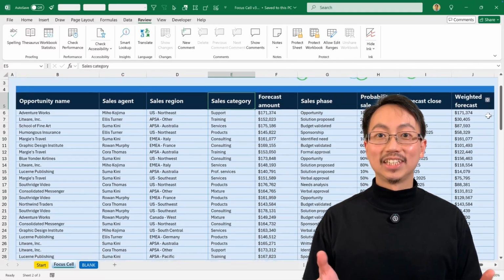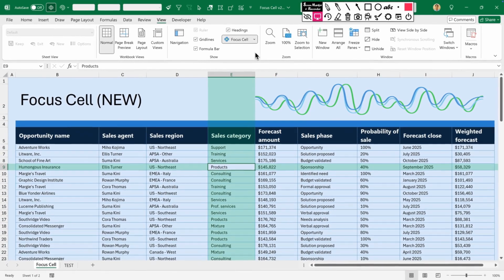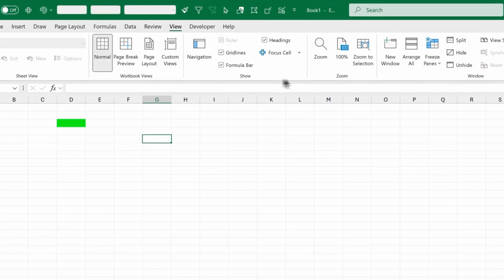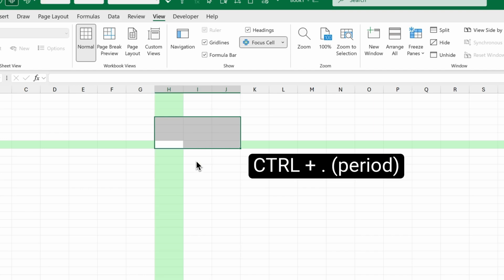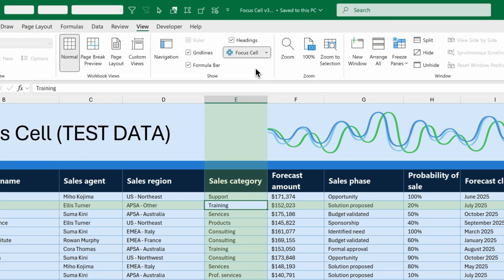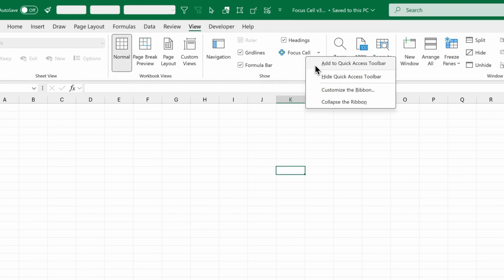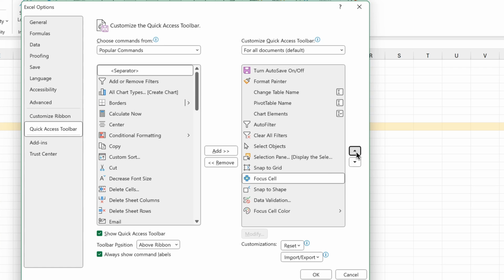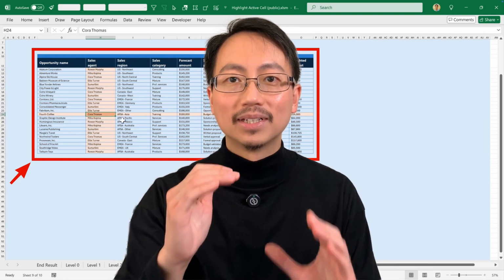This Simple NEW Excel Feature Will Save You So Much Time (5 Levels)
Ever wish Excel could spotlight your active cell? Discover the NEW Focus Cell feature and learn how to toggle it on and off in seconds—boosting your productivity with just a click!

TIP: Stay logged in for quick access to ALL workbook downloads

*Chapters:*
00:00 Ever feel lost in a sea of Excel data?
00:23 LEVEL 1: Toggle on/off
01:23 LEVEL 2: Custom Colors
02:38 LEVEL 3: Range Selection
03:54 LEVEL 4: Keyboard Shortcuts
05:07 LEVEL 5: Even Quicker Access
06:07  ↳ It gets even better...
07:22 Overcoming limitations?

STOP Wasting Time on Repetitive Tasks with Excel VBA